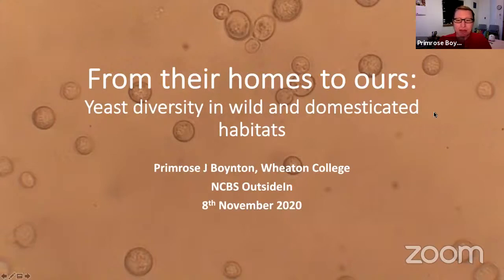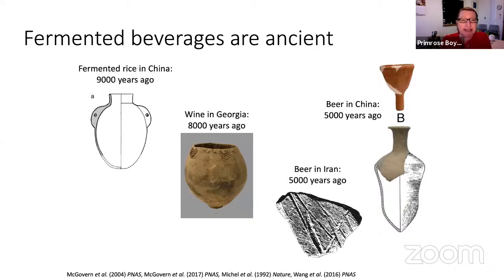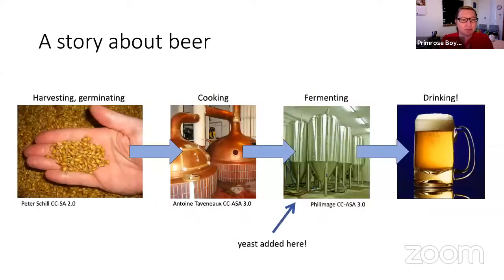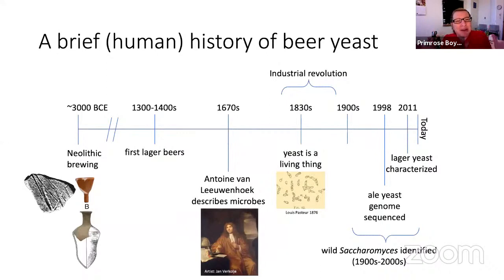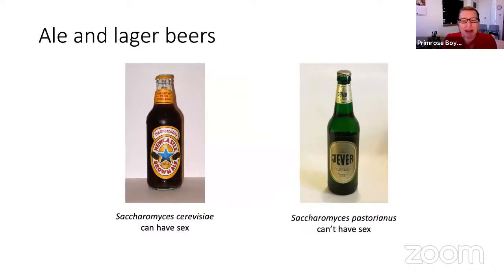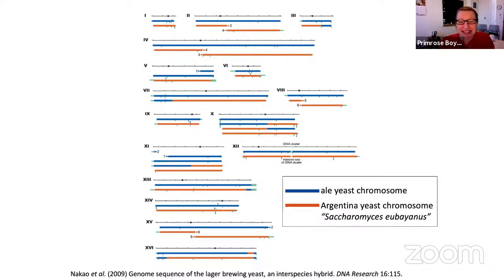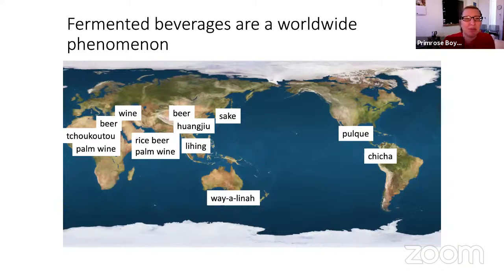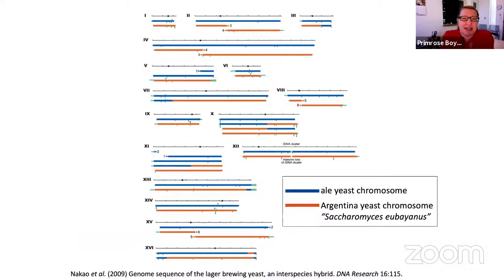OutsideIn | From their homes to ours: Yeast diversity in wild and domesticated habitats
Our speaker for the first talk on Microbes in November is Dr. Primrose Boynton, of Wheaton College (Massachusetts, USA).

Humans have been using single-celled fungi (yeasts) for thousands of years. Alcohol fermentation and breadmaking are ancient practices, and scientists have also used yeasts in the laboratory to understand how cells work. But these fungi have lived even longer without human beings, and many different kinds of yeasts live in wild environments and never come into contact with humans. She introduced us to yeasts, and explained how they have evolved, and are continuing to evolve, to live both with and without human beings in diverse habitats including the insides of carnivorous plant pitchers, forest soil, and alcoholic beverages.

This set of talks is hosted by Dr. Deepa Agashe and Prof. R. Sowdhamini of the National Centre for Biological Sciences.